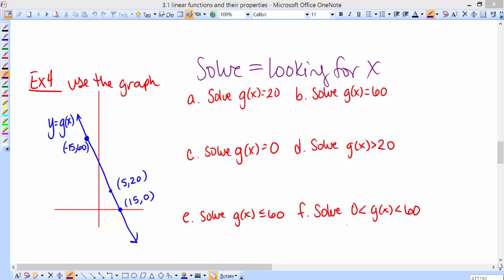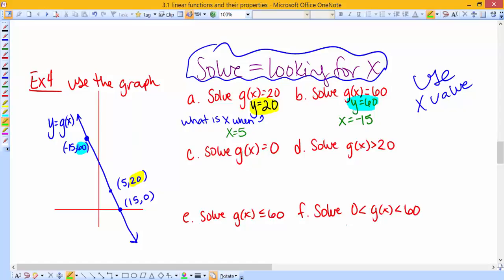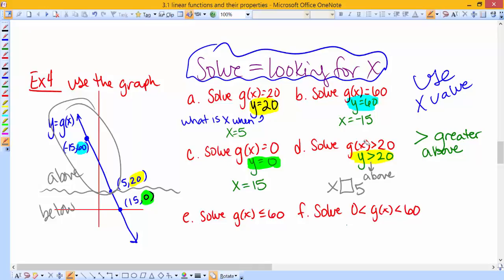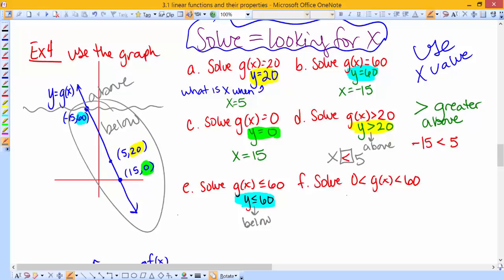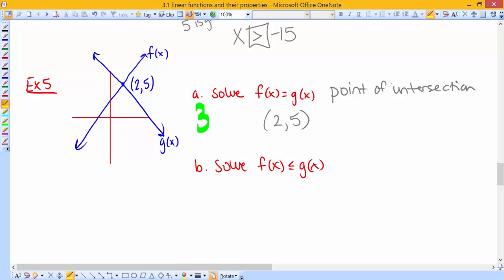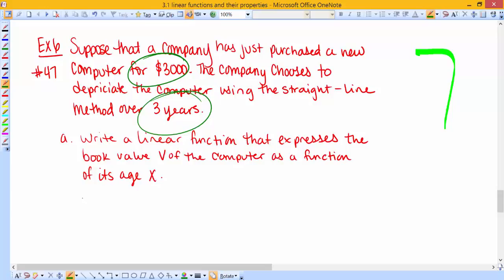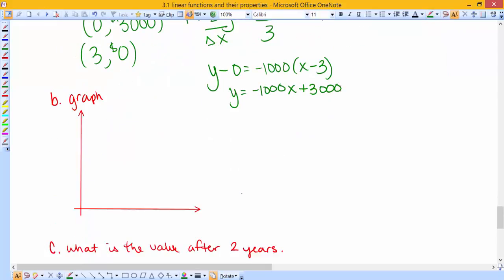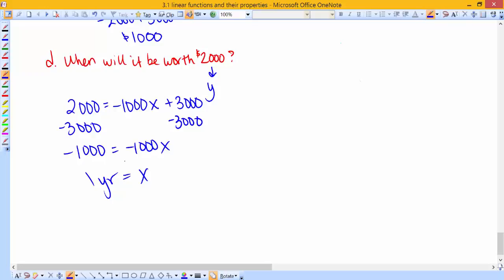3 1 ex 4 6